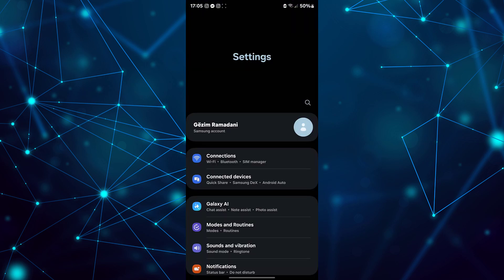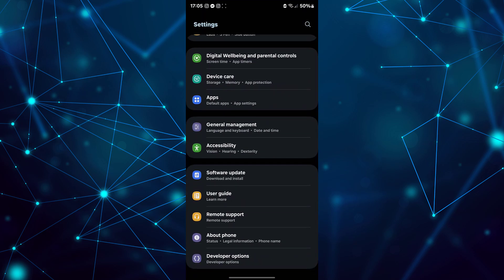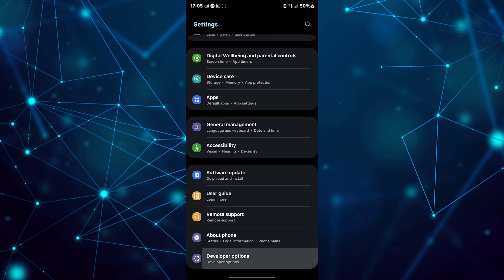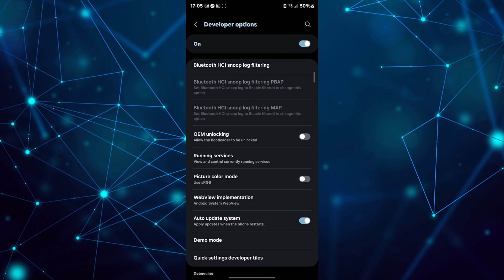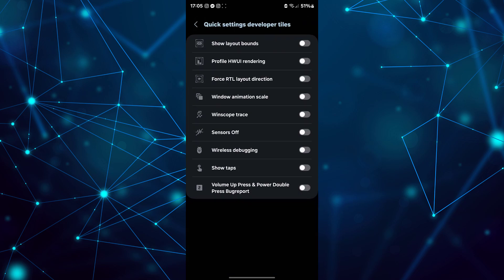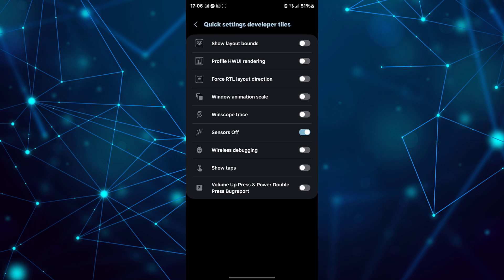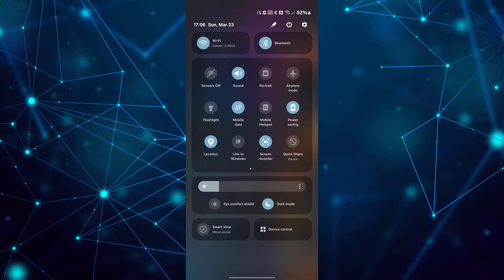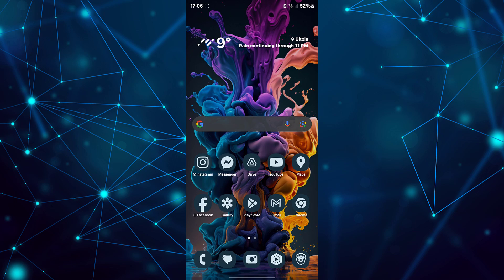How To Turn Off Green Dot On Android Samsung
In this tutorial i will show you how you can turn off green dot on samsung.